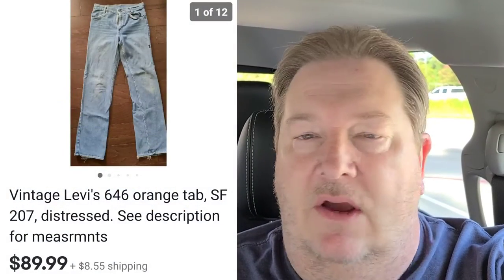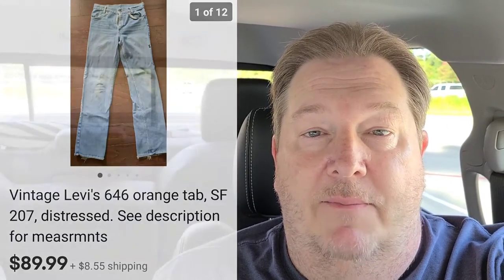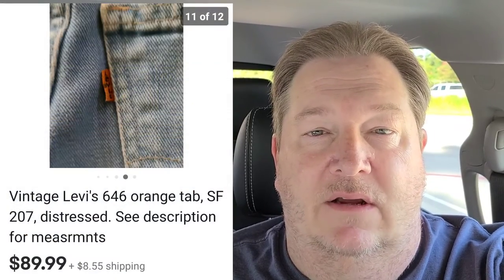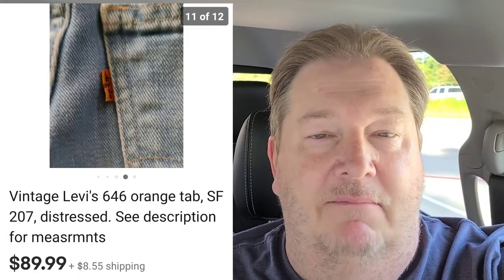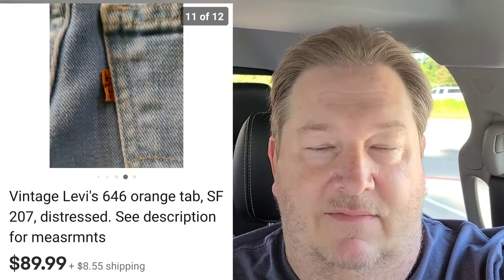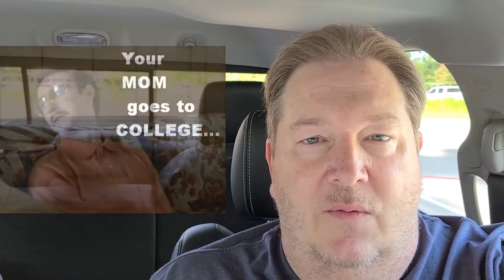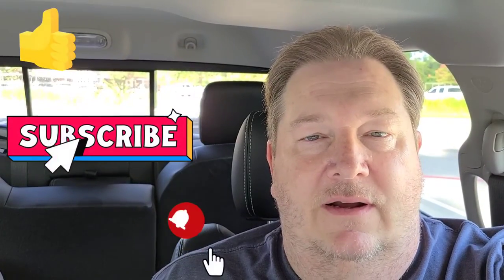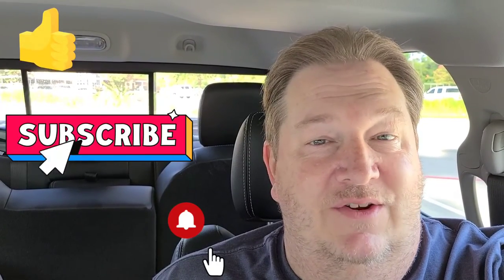SHOULD YOU BUY LEVI'S ORANGE TAB JEANS TO FLIP?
Ebay store,
Links to items I use or plan on obtaining in the near future for my thrifting and RA fun! (yes, they are affiliate links to help support the channel and content, I receive a small commission for products purchased,  but it doesn’t cost you any more.)
Items I have and use:
Manfrotto MTPIXI-RD PIXI Mini Tripod (Red) Bundled with ZAYKiR Universal Smartphone Tripod Adapter
Netum Thermal Printer for shipping labels
Fanfold thermal labels
Label holder tray
AMAZING office chair wheels!!
Self-Sealing Bubble Out Bag Pouches
Box Resizer
Poly bags with seal and suffocation warning
Scotty peelers 3pk, red – white - blue
Scotty peelers 4pk, red – white- blue-and one metal
Scotty peelers, 10 pk all red.
Heat gun
4"x8" Bubble mailers
6"x10" Bubble mailers
12” Album mailers
Digital Postal scale
6pk of 2" clear packing tape
2" Tape gun
makeup wedges – for sticker glue removal, also ink removal
Lighter fluid – for sticker glue removal, also ink removal
Bubble wrap with large bubbles
Bubble wrap with small bubbles

Items I plan on adding to my business:
GoPro Camera for video content
Mic for studio videos or live shows
32” HP PC Monitors

Get a FREE share of stock by using my link to open a Robinhood account!!